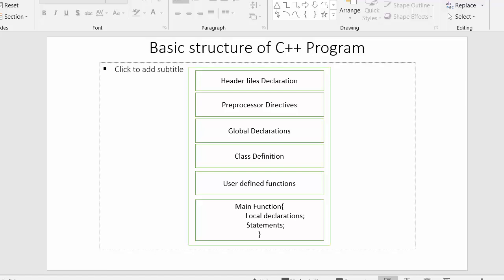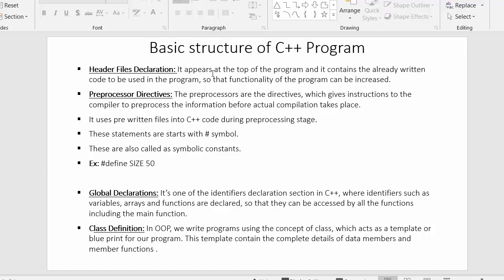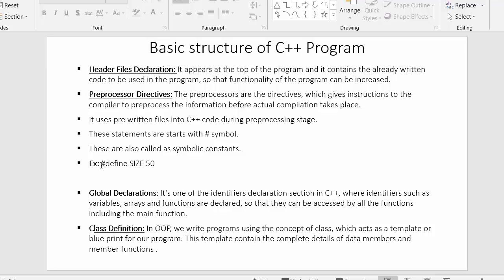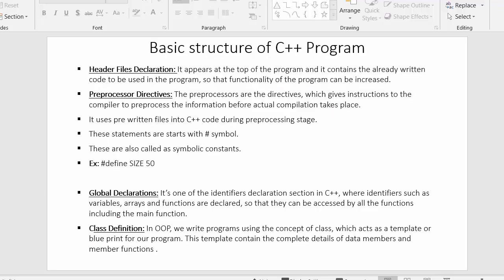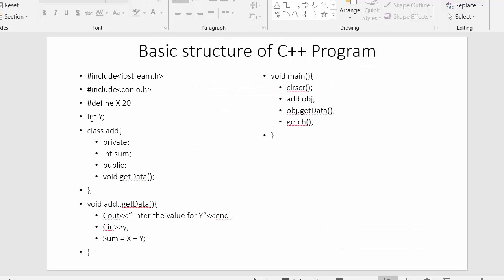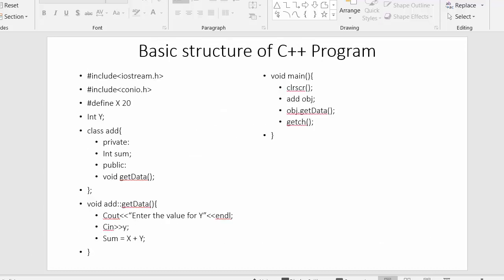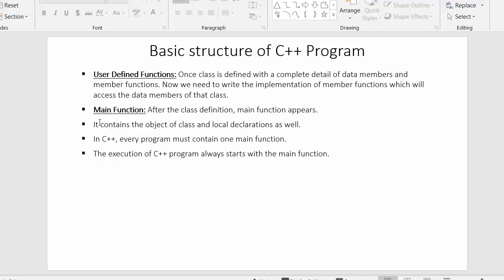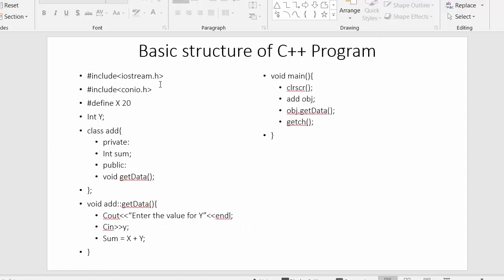What is the basic structure of C++ prgram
What is the basic structure of C++ program is a video tutorial for beginners to learn about the important concepts of object oriented programming.
 In this video we will about various sections of C++ program. Every C++ program is divided into following sections such as,